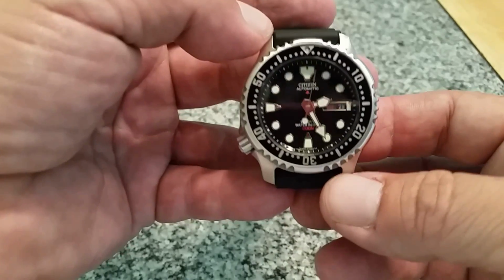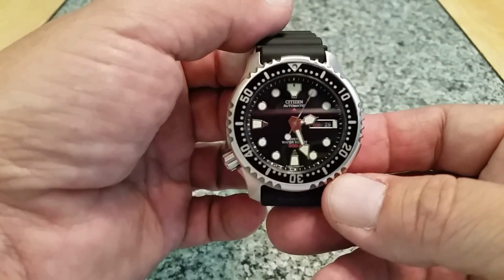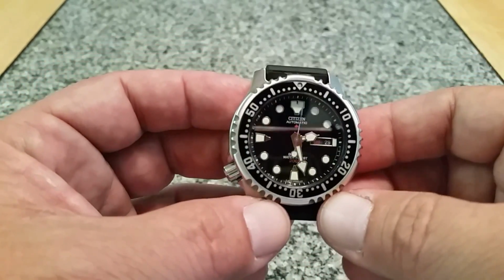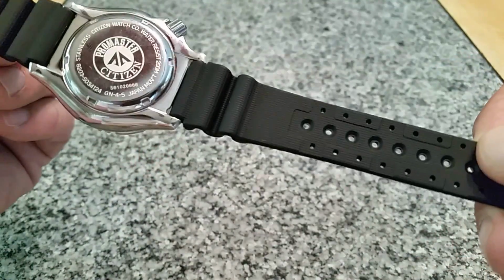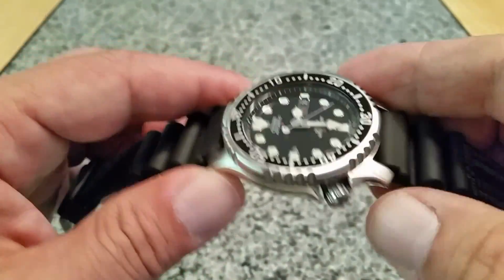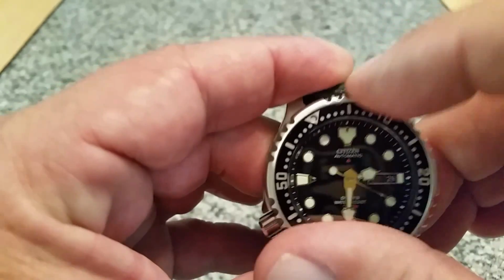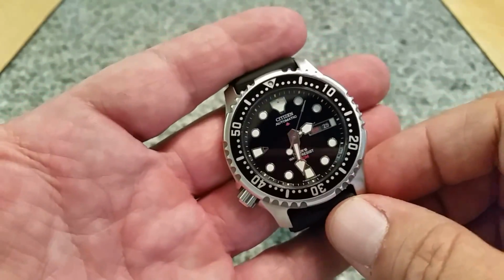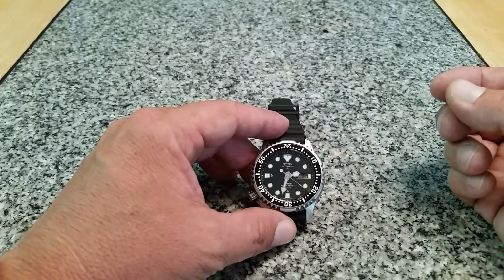!Citizen NY0040-09!-Encore Review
Look here for some great deals on Citizen watches!:

I Love Blu Shark Straps, best NATO straps I have found. Check ‘em out.

aron_dunlap

Want to get product to me for review? Mail to me at:

4460 W Shaw Ave. #316